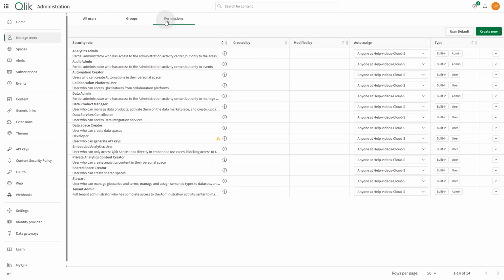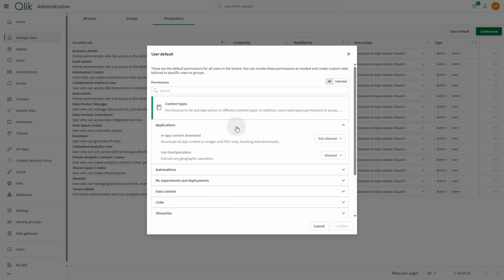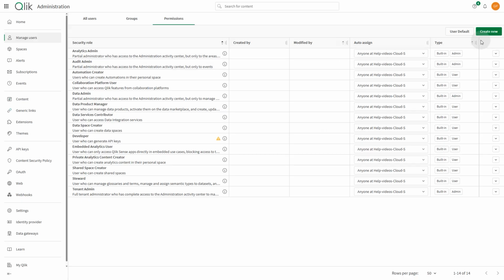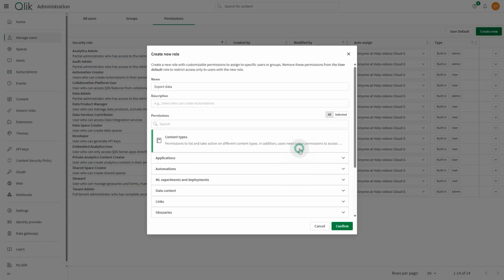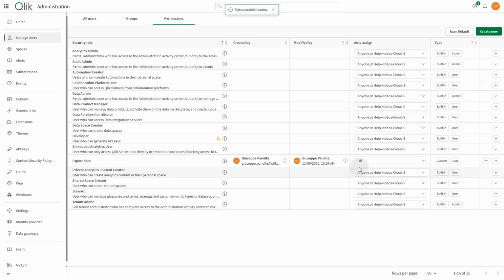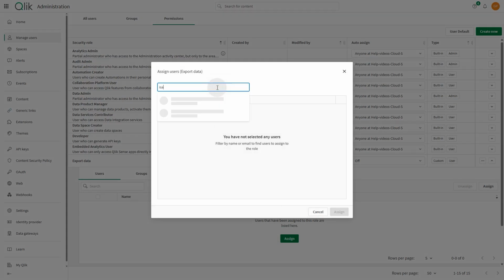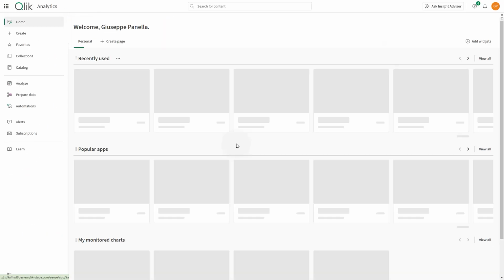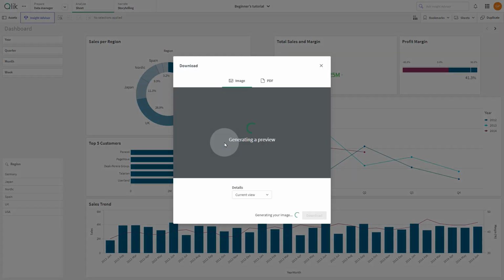Creating custom roles in Qlik Cloud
In this video, you’ll learn how to create and assign custom roles in Qlik Cloud to extend user permissions beyond their default roles.

We’ll explain how custom roles work, demonstrate how to configure specific access — like allowing data export — and show how to assign these roles to individual users or groups.

By the end, you’ll understand how to safely manage user permissions and maintain proper governance within your Qlik Cloud tenant.

🚀 00:00 Intro
📦 00:36 Example – enabling app data download
🆕 00:49 Create a new custom role
🧭 00:57 Review default permissions
👥 01:09 Assign custom role to users or groups
👤 01:19 Assign role to a specific user
📥 01:43 View the result